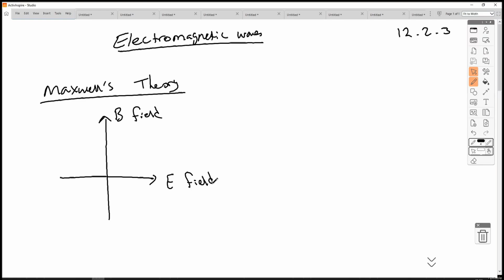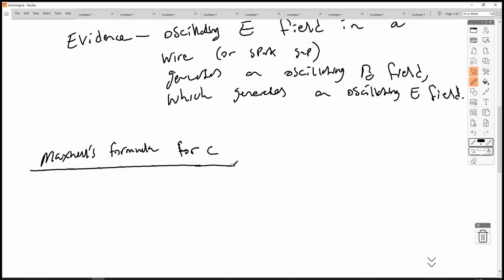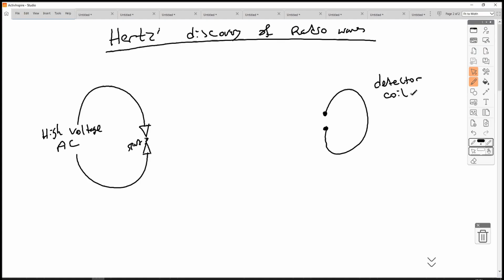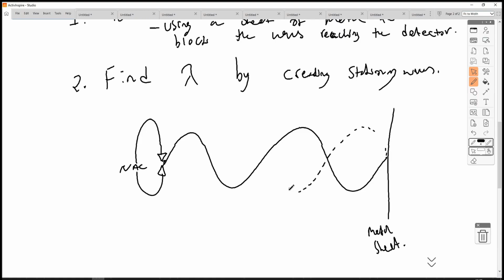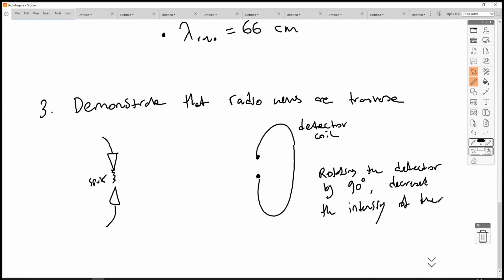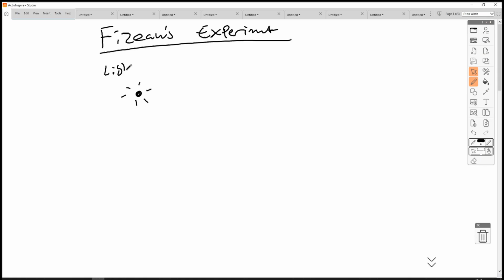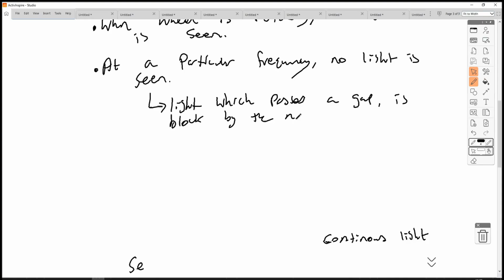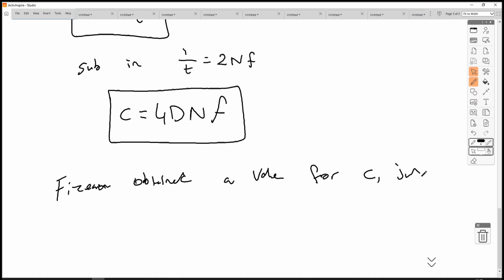12.2.3 Electromagnetic Waves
Nature of electromagnetic waves.

Maxwell’s formula for the speed of electromagnetic waves in a vacuum
where μ0 is the permeability of free space and ε0 is the permittivity of free space.

Students should appreciate that ε0 relates to the electric field strength due to a charged object in free space and μ0 relates to the magnetic flux density due to a current-carrying wire in free space.

Hertz’s discovery of radio waves including measurements of the speed of radio waves.

Fizeau’s determination of the speed of light and its implications